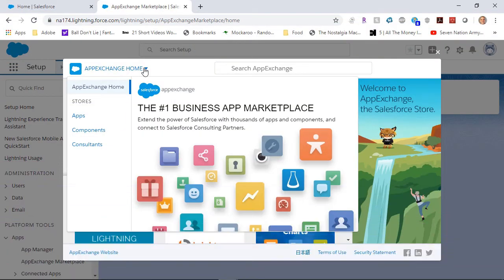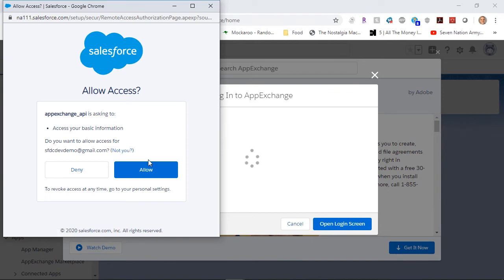Salesforce Skills: What Admins need to know about AppExchange Course Preview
Join Pluralsight author Otto Warner as they walk you through a preview of their "Salesforce AppExchange: What Every Admin Needs to Know" course found only on Pluralsight.com. Build your technology skills with Otto’s help by learning how to navigate and find apps on the Exchange, as well as how to install and manage apps into your Salesforce. Visit Pluralsight.com to start learning Salesforce skills today!